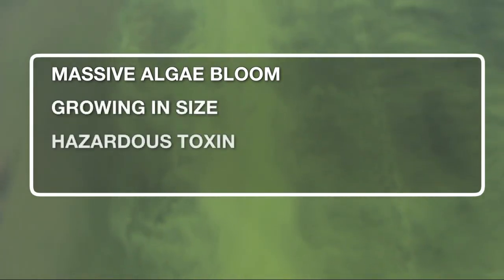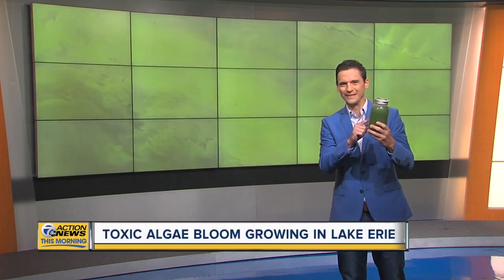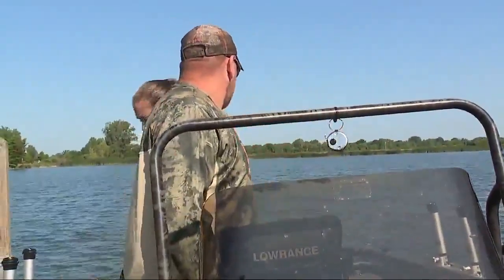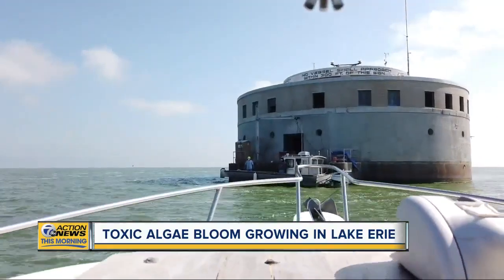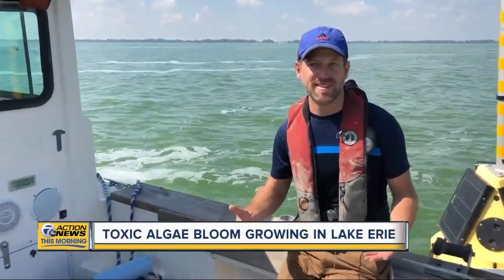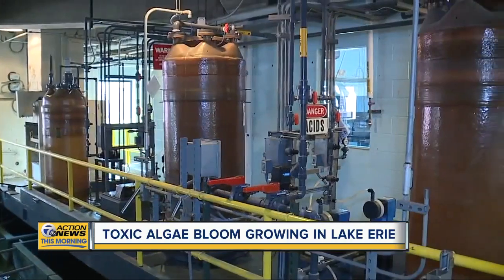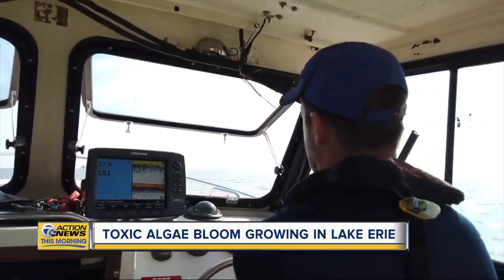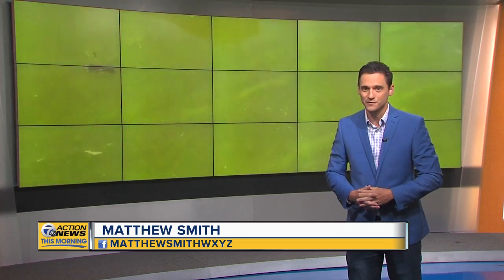Toxic algae bloom growing in Lake Erie